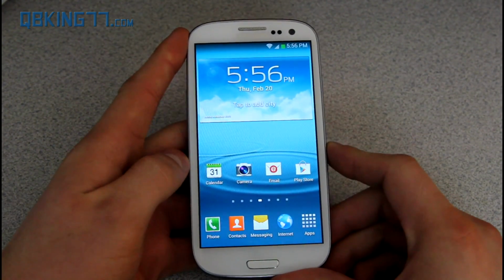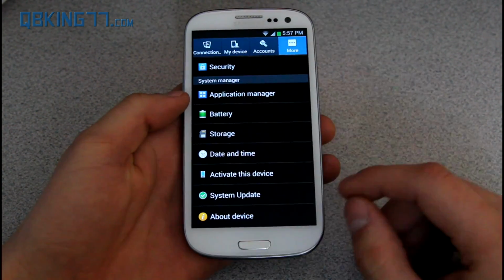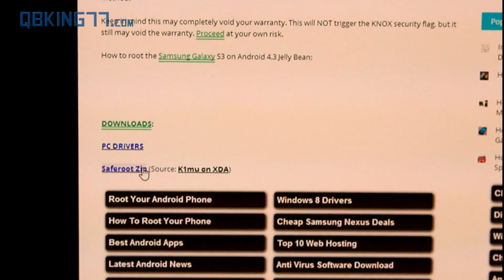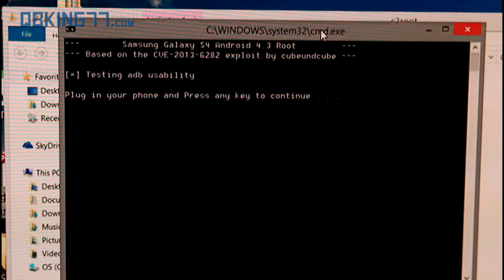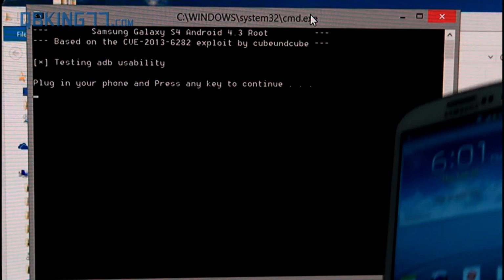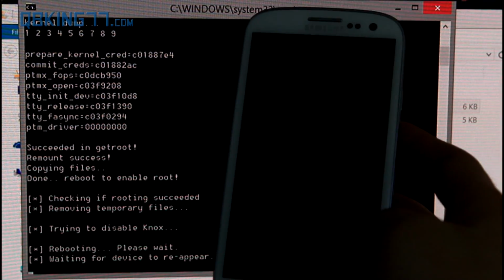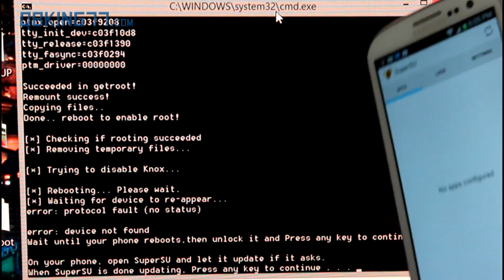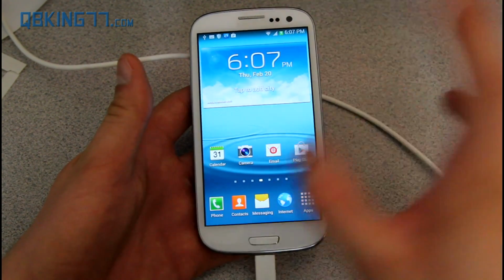How to Root the Samsung Galaxy S3 on Android 4.3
Now that Samsung has pushed out the Android 4.3 Jelly Bean update to just about all variants of the Galaxy S III, I have put together a how to root method for them. Thanks to K1mu for his Safe Root method.

If you shop at Amazon save this bookmark and it'll go towards a giveaway soon!

Supported devices are also in the link above.